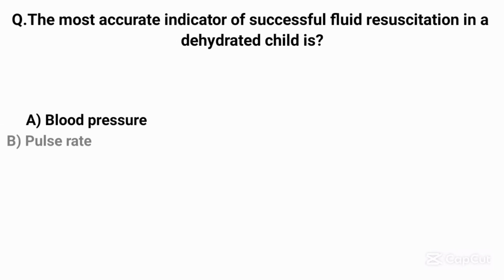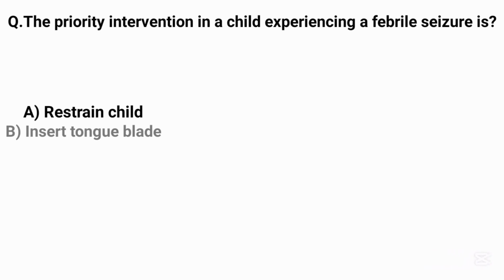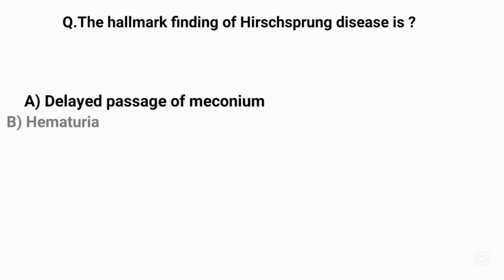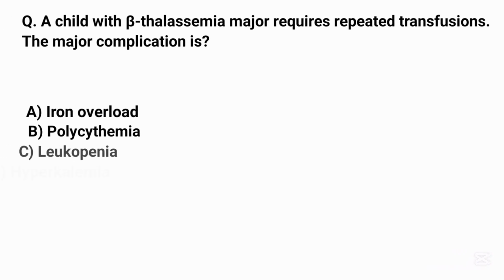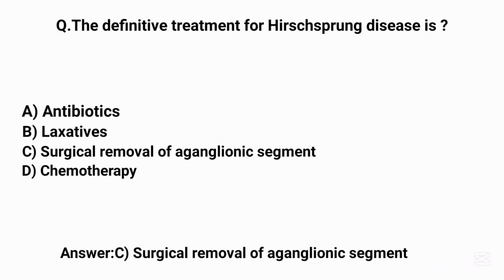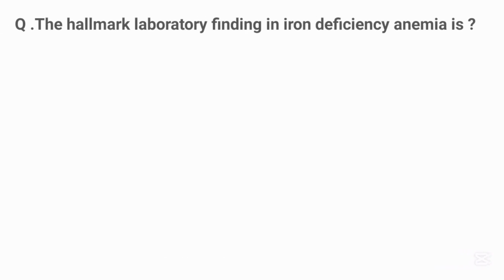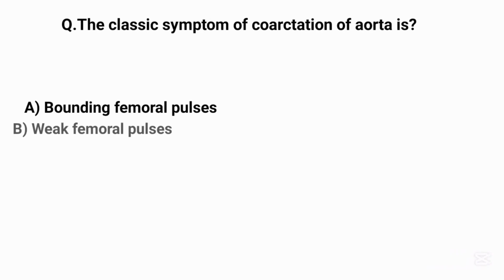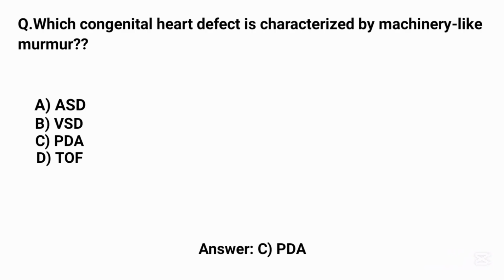Child Health Nursing MCQs | Most Difficult Pediatric Nursing Questions with Answers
📚 Are you preparing for Staff Nurse Exams, PPSC, FPSC, NTS, BS Nursing, NCLEX, DHA, HAAD, MOH, Prometric, NORCET, AIIMS, or other Nursing Competitive Exams?

In this video, you'll learn 50 Most Difficult Child Health Nursing MCQs with Answers specially selected from important pediatric nursing topics. These high-level, concept-based questions will help improve your exam preparation and strengthen your nursing knowledge.

✅ Most Repeated Exam Questions
✅ Advanced Pediatric Nursing MCQs
✅ Concept-Based Questions & Answers

📌 Topics Covered:
Growth & Development
Neonatal Nursing
Congenital Heart Diseases
Pediatric Respiratory Disorders
Pediatric Gastrointestinal Disorders
Hematological Disorders
Childhood Infectious Diseases
Immunization & Vaccination
Pediatric Emergencies
Neurological Disorders
Renal Disorders
Endocrine Disorders

🔥 Watch till the end and test your Child Health Nursing knowledge with these challenging MCQs.

Nursing MCQs
Staff nurse exam MCQs
Nursing competitive exams
Nursing quiz
Nursing practice questions
Nursing test preparation
Nursing entrance exam
Nursing officer exam
PPSC Staff Nurse MCQs
FPSC Nursing test
NTS Nursing exam MCQs
DHA exam nursing MCQs
HAAD nursing exam
MOH exam questions
Prometric nursing exam
NORCET exam MCQs
AIIMS nursing exam
ESIC nursing exam
BS Nursing MCQs
Post RN BSN MCQs
Child health nursing MCQs
Medical surgical nursing MCQs
Community health nursing MCQs
Pediatric nursing MCQs
Pharmacology nursing MCQs
Anatomy and physiology MCQs
Nursing foundation MCQs
Mental health nursing MCQs
Most repeated nursing MCQs
Most important nursing questions
Difficult nursing MCQs
Concept based nursing questions
Previous year nursing MCQs
Important MCQs for nursing exams
Exam oriented nursing MCQs
Nursing objective questions
Latest nursing exam MCQs
Top 50 nursing MCQs
Nursing exam 2026 preparation
Staff nurse test 2026
Nursing MCQs with answers
Nursing quiz for exam
Nursing exam trick questions
Nursing GK MCQs
Nursing short tricks MCQs
Nursing study guide
Nursing revision MCQs
Nursing important questions